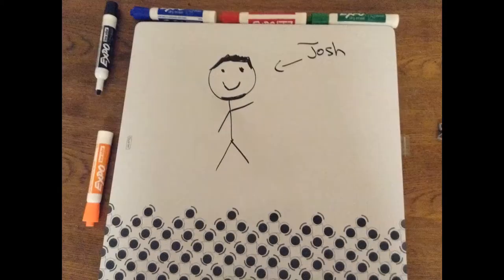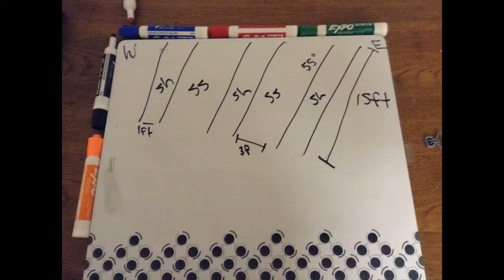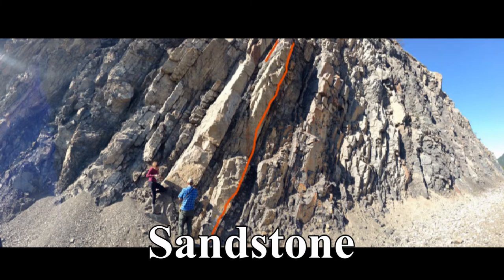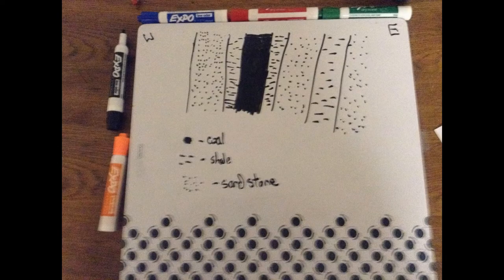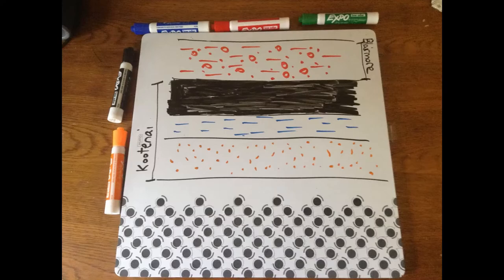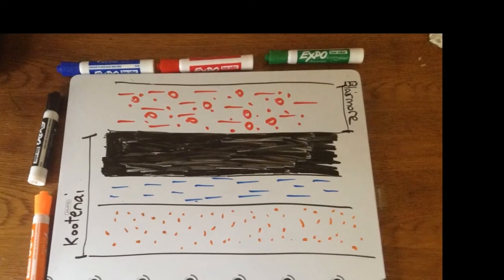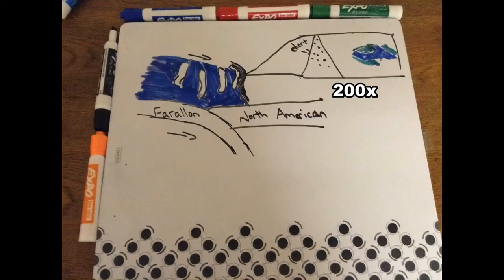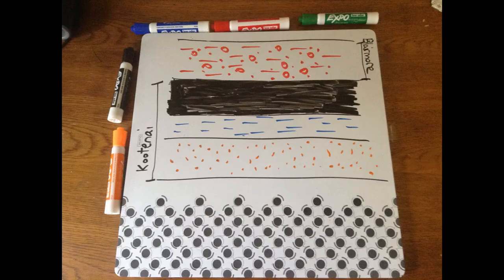Josh's Rocky Outcrop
Outcrop found in Alberta, Canada along Kananaskis Trail Highway 541
Map location:
From Calgary, Alberta Sources: Canadian Rockies Geology Road Tours by Ben Gadd pg 247-249 Laramide and Sevier Orogenies Primer by Tom Biggs Structural information gathered by Callan Bentley